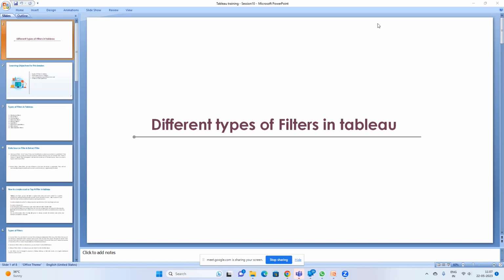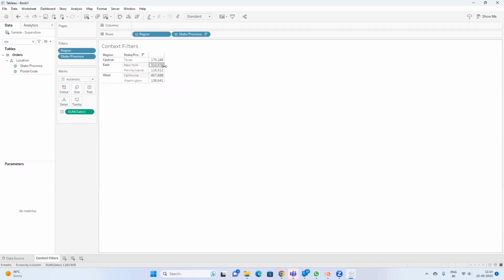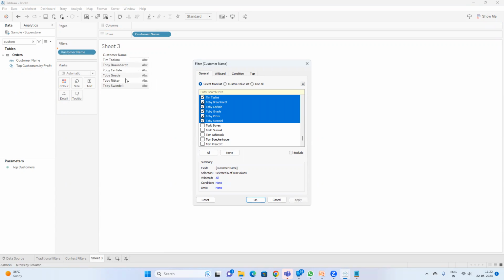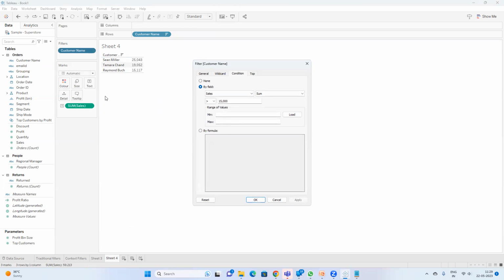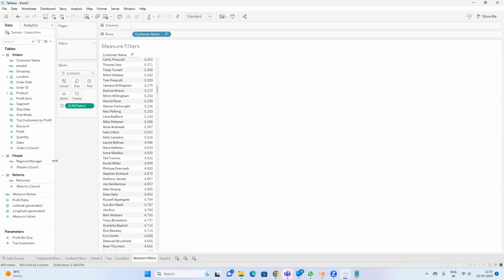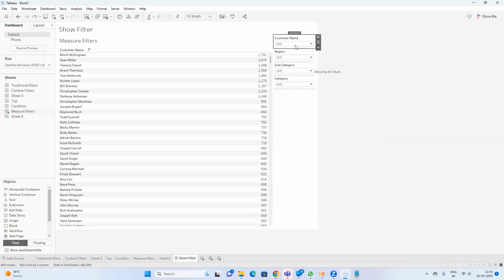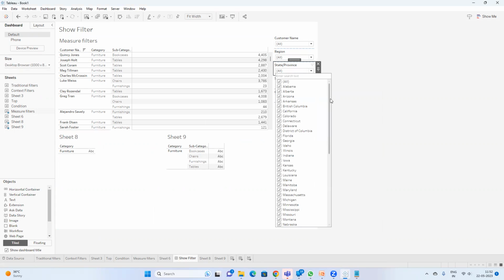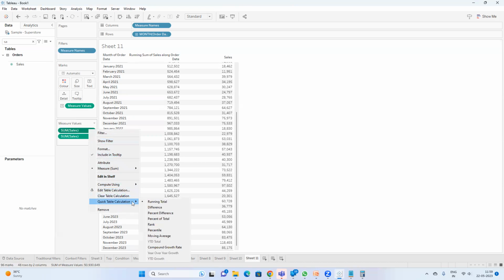Tableau Session 10